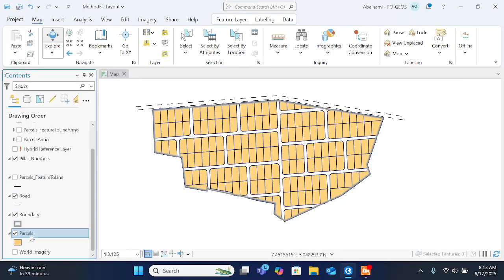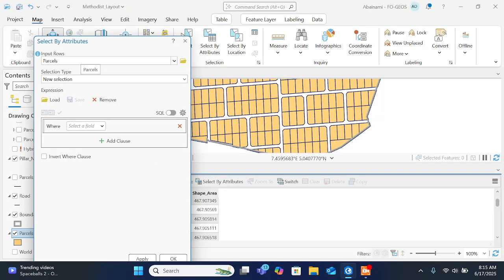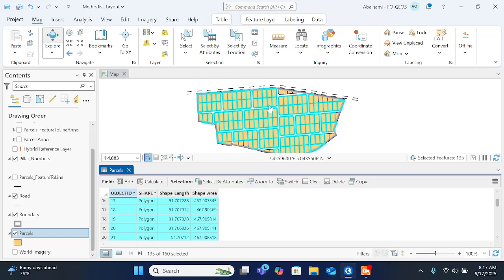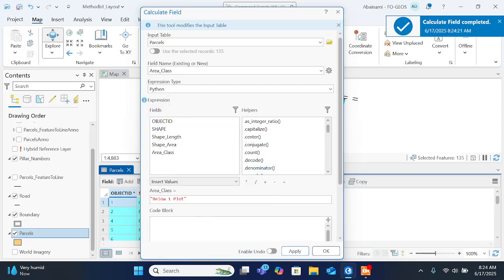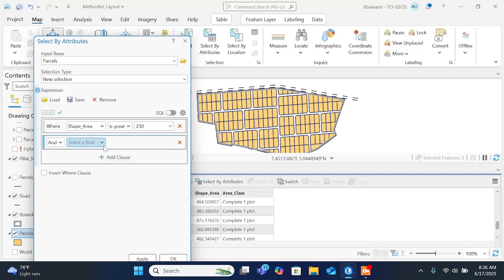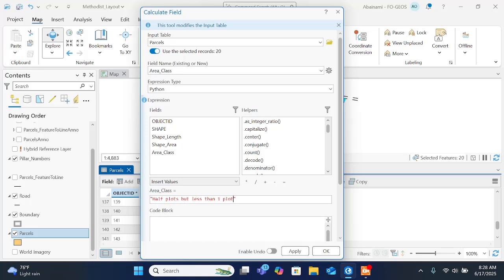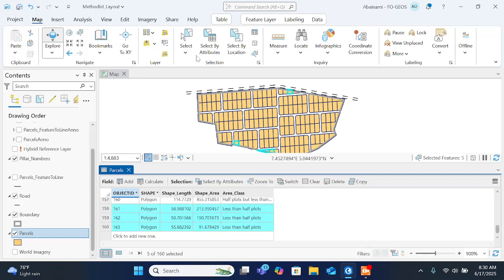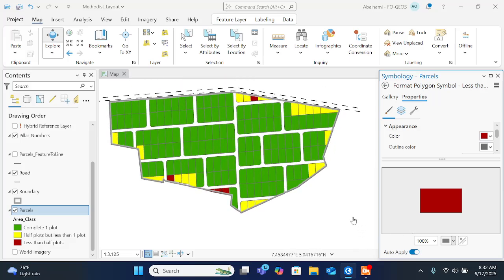ArcGIS Pro Tutorial: Categorizing and Visualizing Parcels by Size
In this ArcGIS Pro tutorial, I'll show you how to categorize and visualize parcels based on their size. We'll cover:

- Using the Select by Attributes tool to query parcels that meet specific size criteria
- Calculating a new field to classify parcels into different categories
- Symbolizing parcels based on their classification
- Creating screenshots to share with stakeholders

By the end of this tutorial, you'll be able to effectively categorize and visualize parcel data in ArcGIS Pro, making it easier to understand and communicate complex data insights.

Follow along and learn how to:

- Use ArcGIS Pro for parcel analysis
- Categorize and classify parcels based on size
- Visualize parcel data using symbology
- Create shareable screenshots for stakeholders